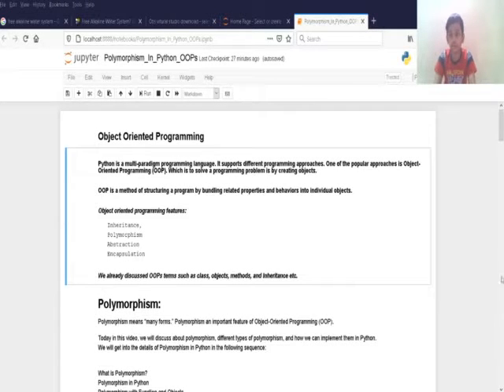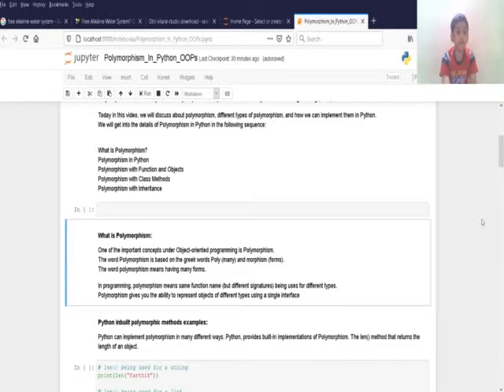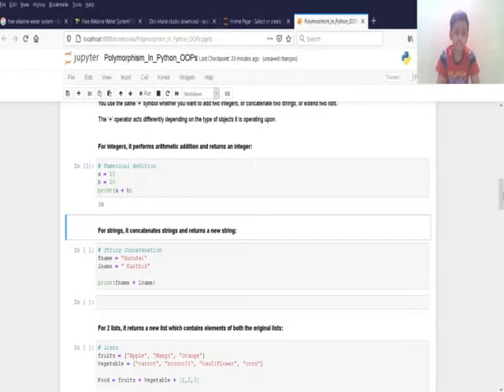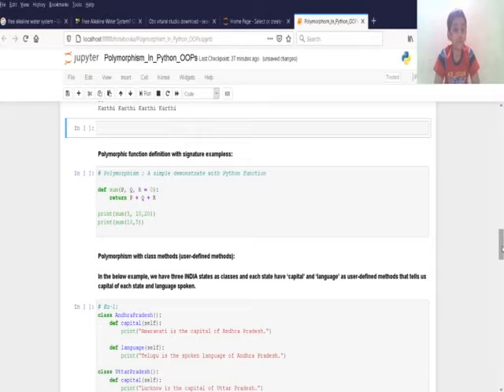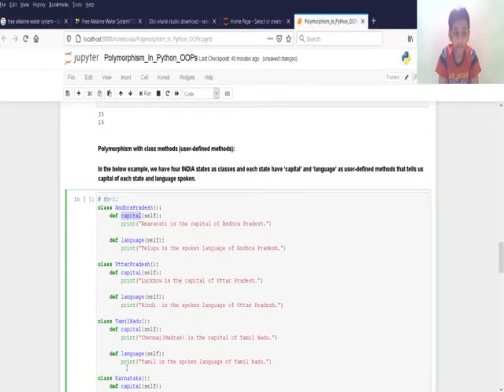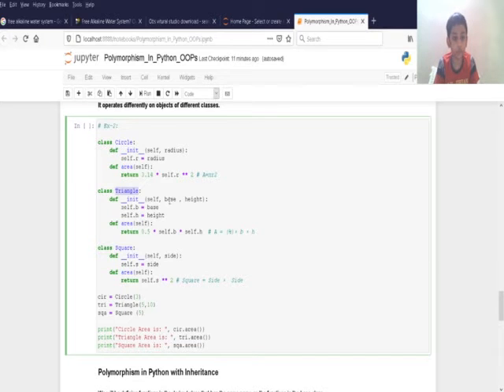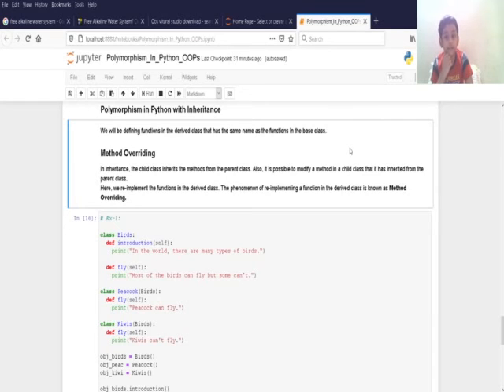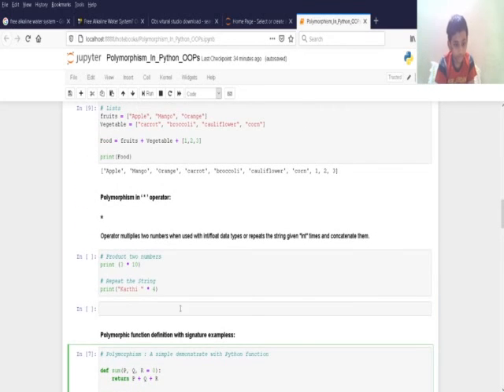Python _OOPs _ Polymorphism